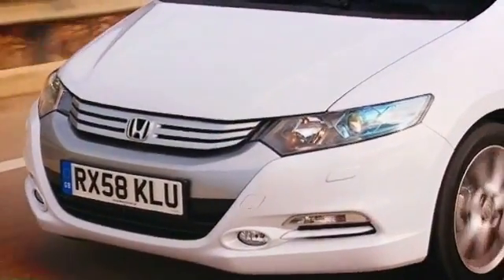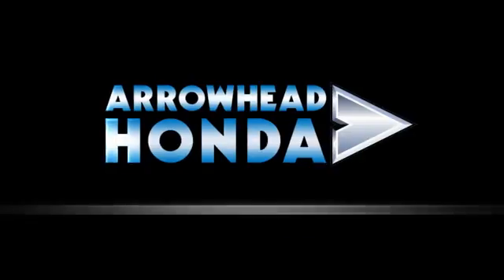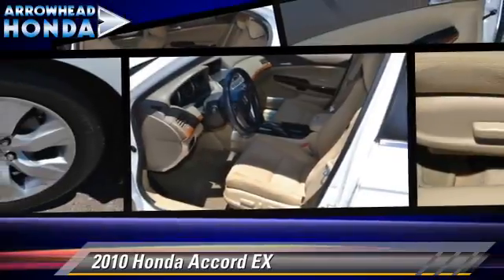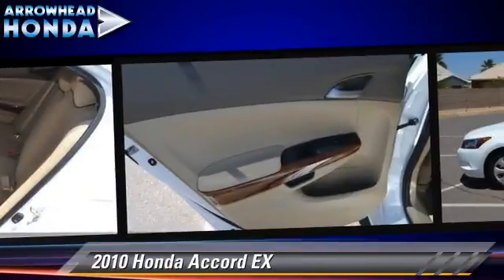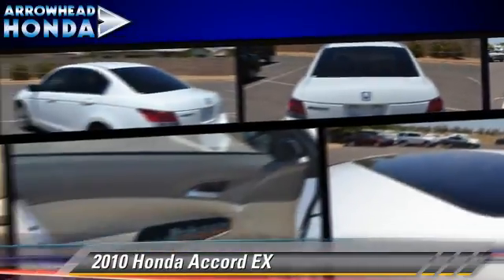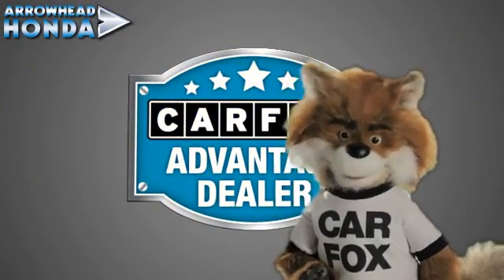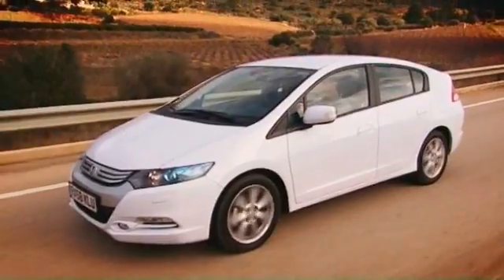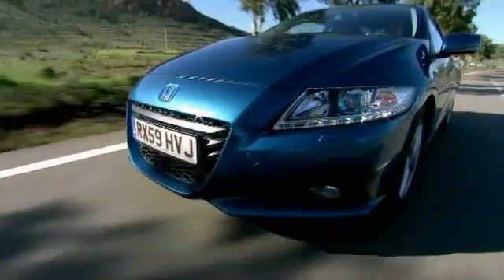Arrowhead Honda, Peoria AZ 85382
Arrowhead Honda

[DFIN:2:2333759:I:648ECBE3:fb30c0cb52a0c188f0ac01a95130f2dc]